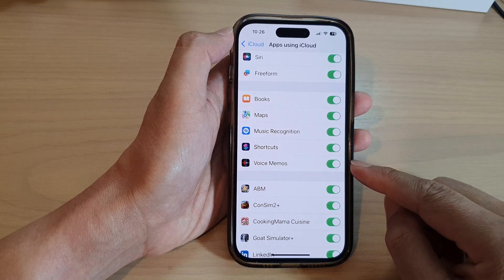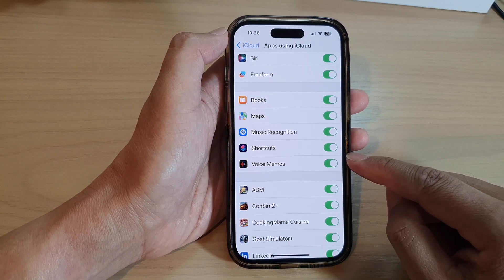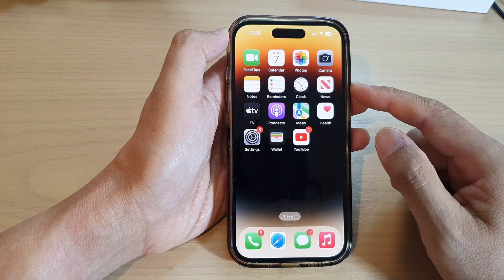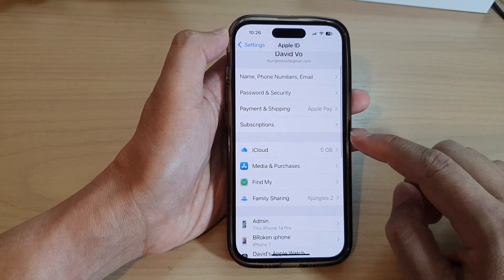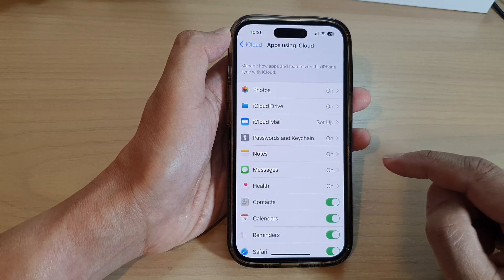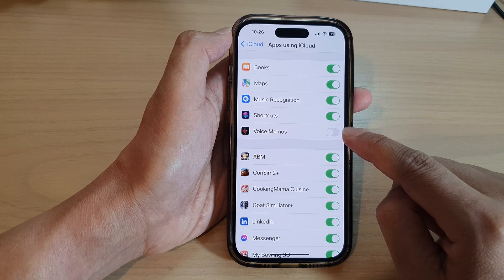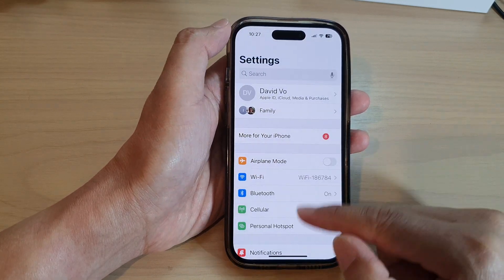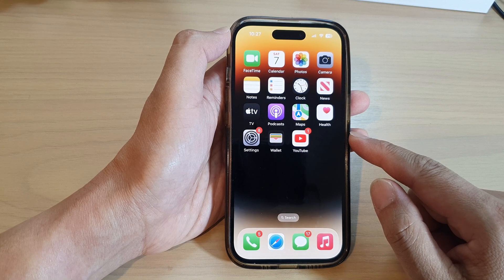iPhone 14/14 Pro Max: How to Enable/Disable Voice Memos Sync to iCloud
Learn how you can enable or disable Voice Memos Sync to iCloud on the iPhone 14/14 Pro/14 Pro Max/Plus.